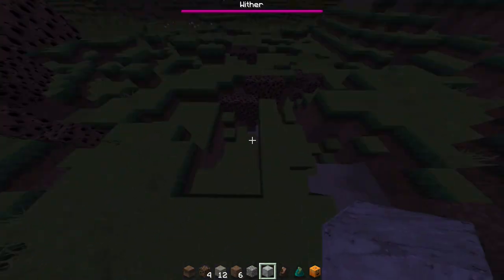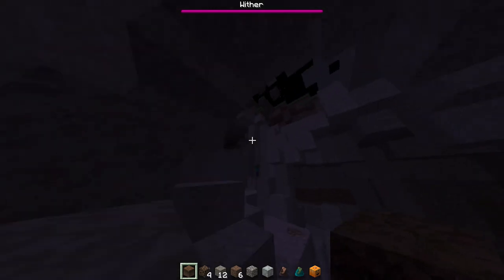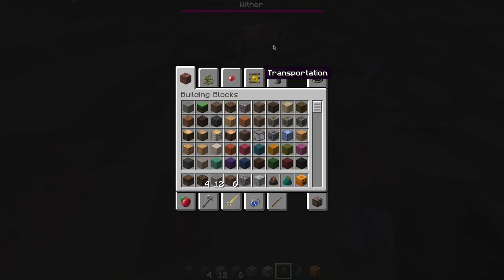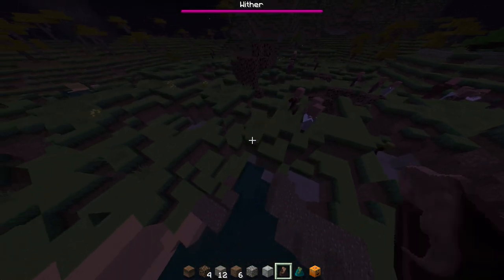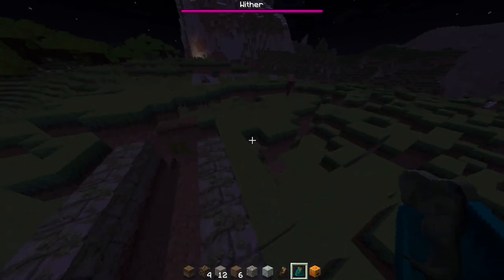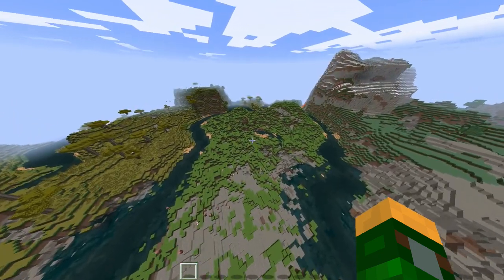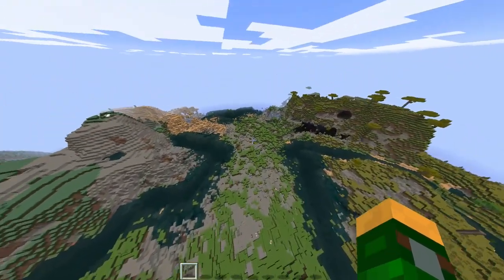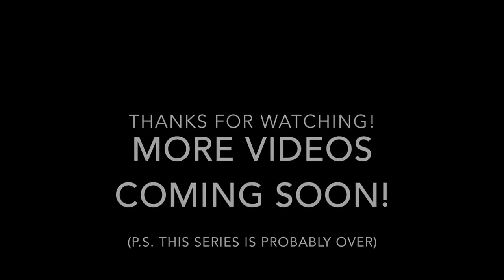World War 1 END